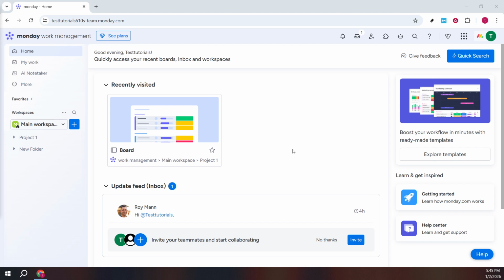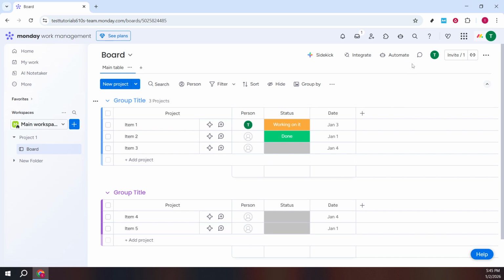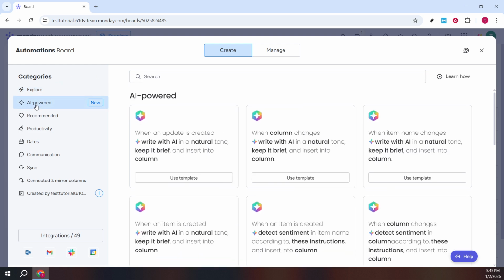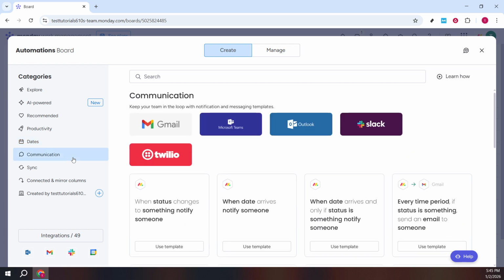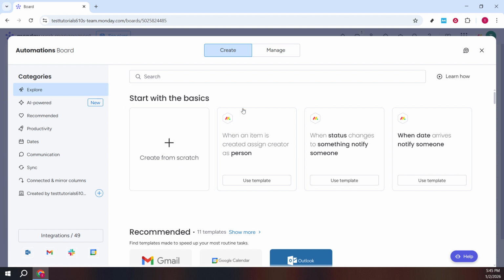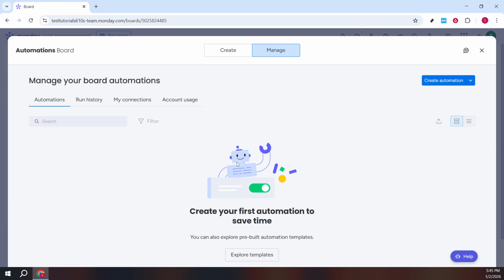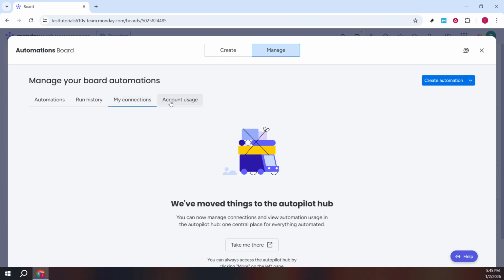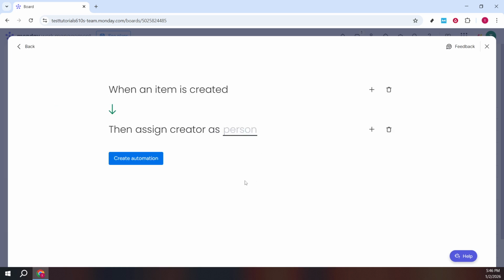How To Use AI Blocks With Monday.com [2026 Guide]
How To Use Ai Blocks With Monday.com